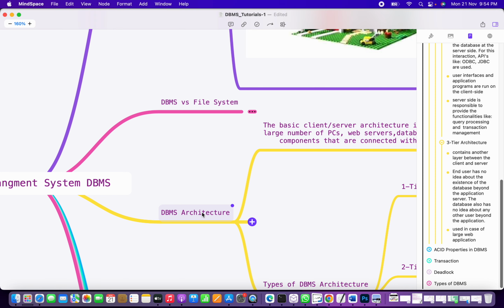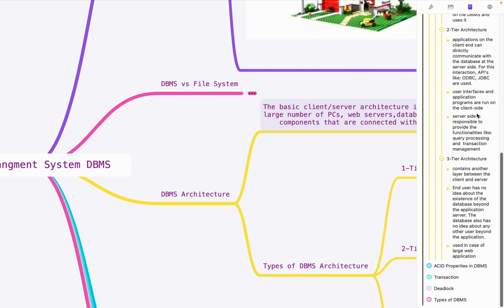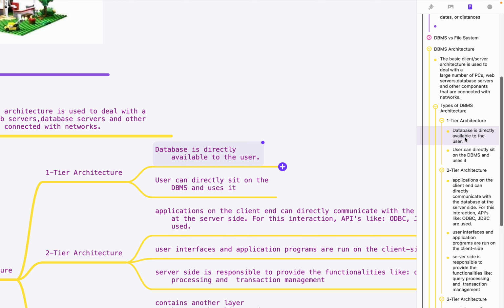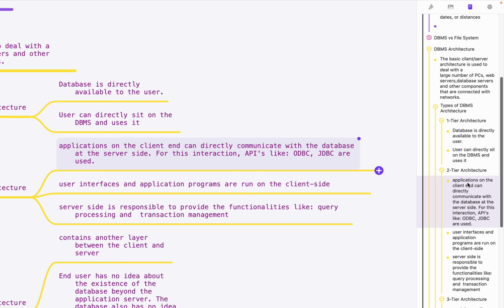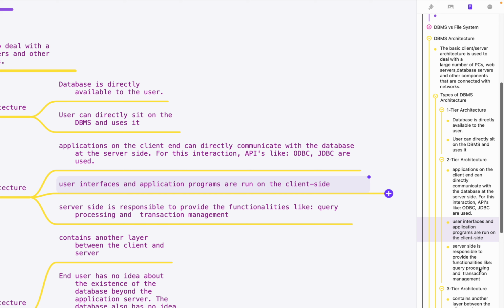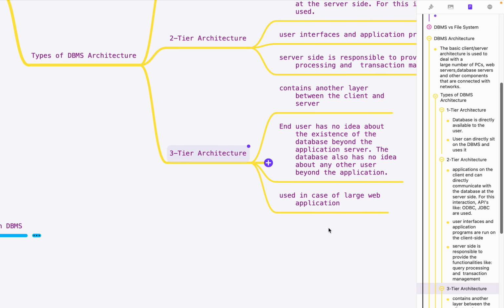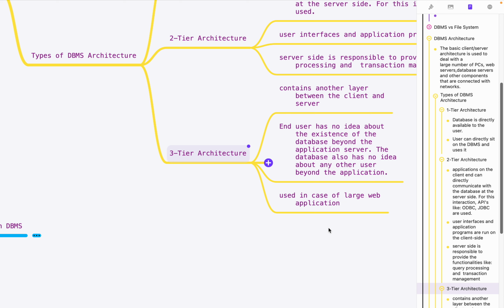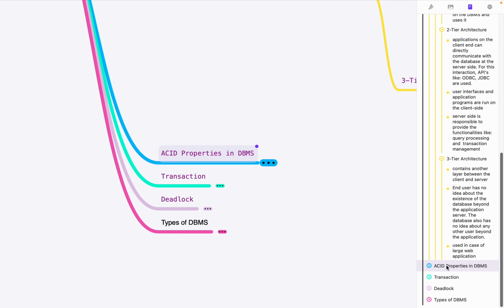What are DBMS Architecture and which are types of DBMS Architecture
If you are looking for a complete DBMS tutorial for beginners with examples, this tutorial is a great way to learn DBMS basics.